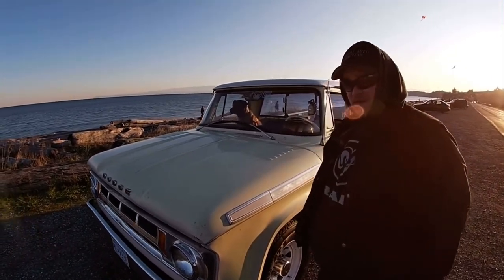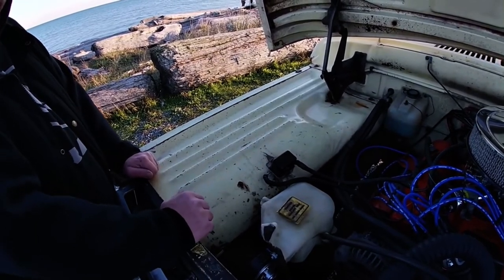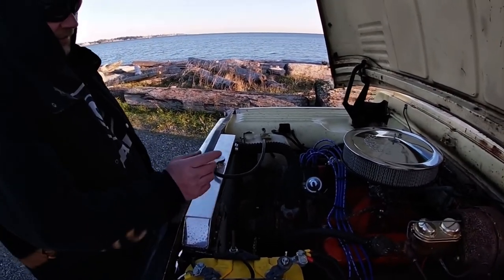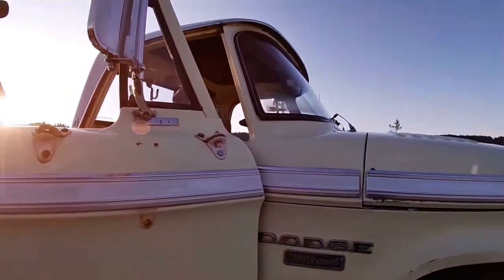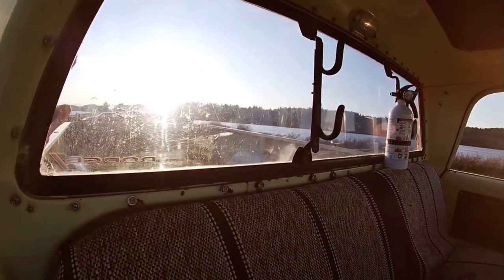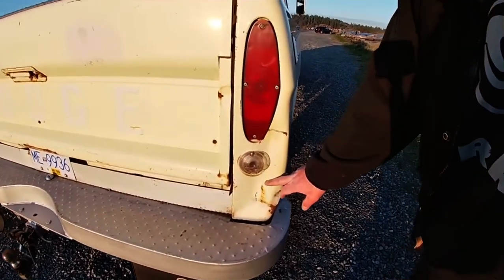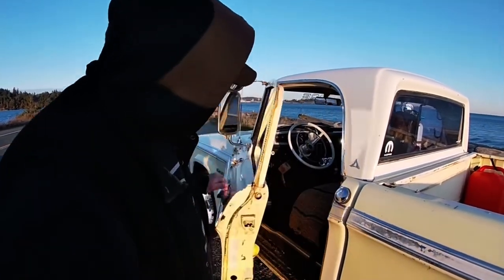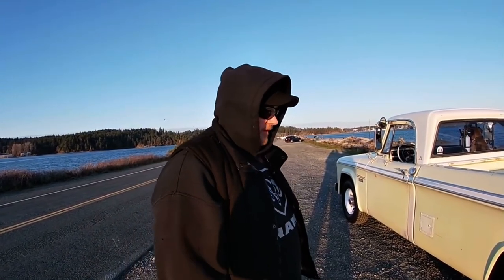A Look at BETSY The D200 Camper Special (383 Big Block Being Built at Nick’s Garage)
As Requested This is a Video About Betsy This was requested so I thought Id throw it back up!
Any questions just ask:) (Its an early video bear with us on the audio lol)